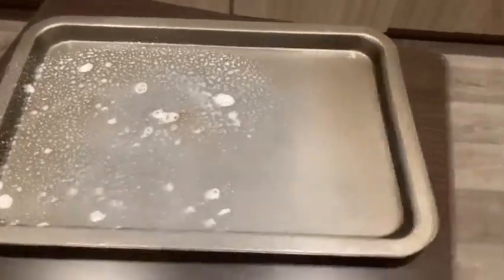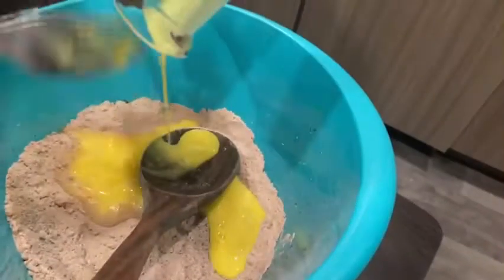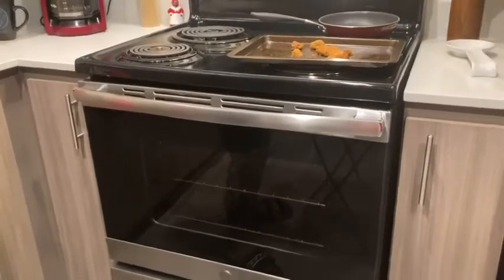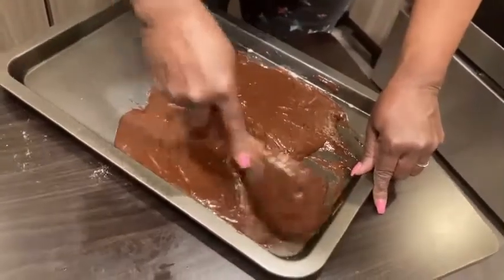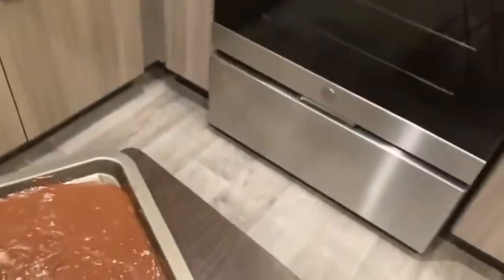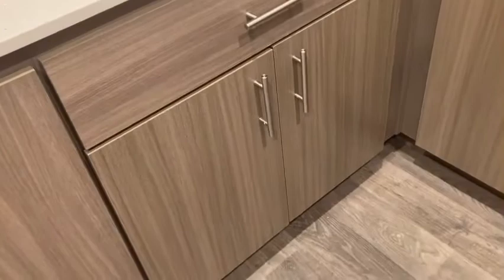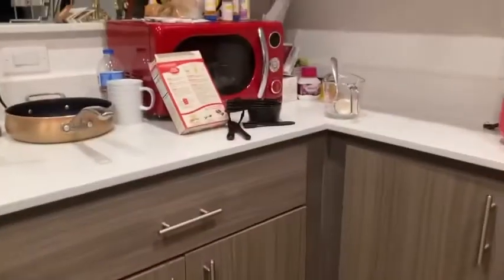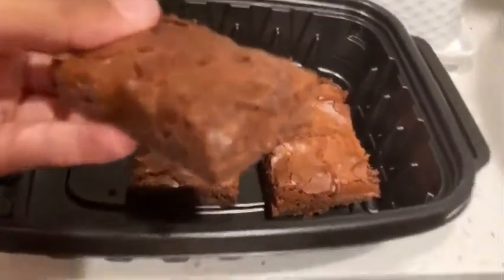Baking Brownies!!!!!!!!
Hi guys, I made a video about baking brownies, it was fun making them! I hope you come, and join me for some fun!